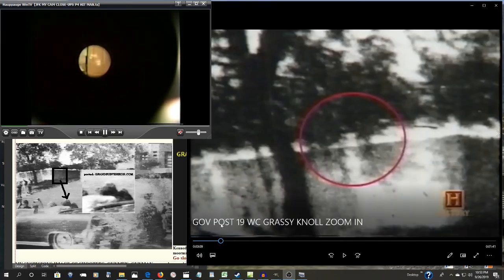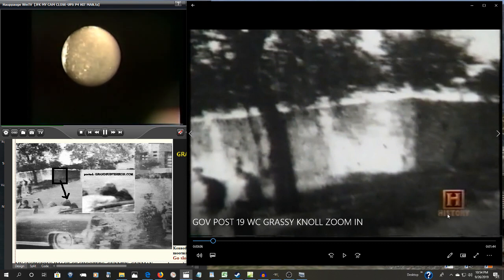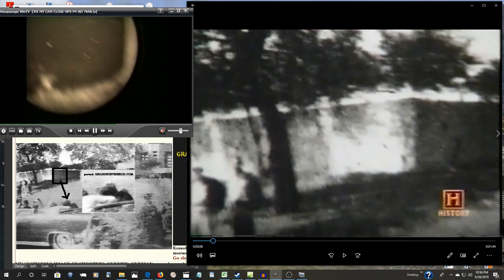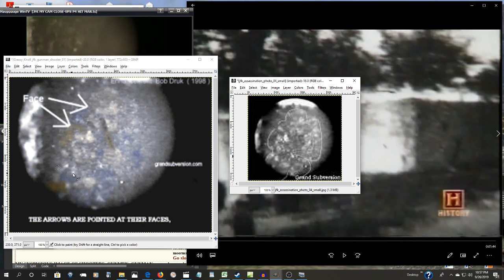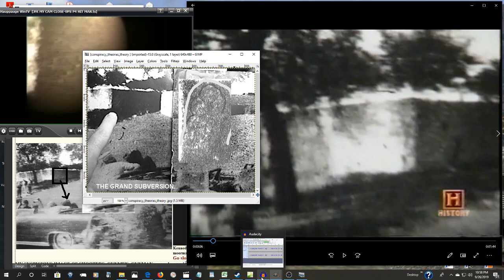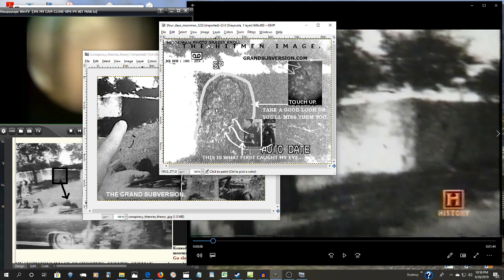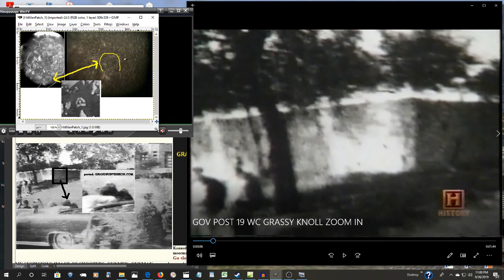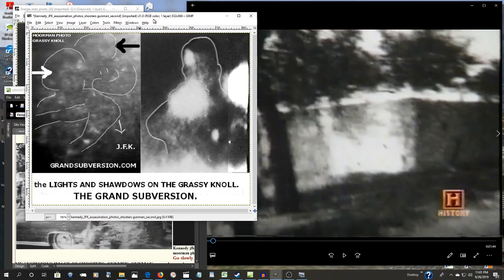GRASSY KNOLL SHOOTER JFK Assassination second gunman badge man video film photos.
the JFK assassination THE GRASSY KNOLL SHOOTERS.